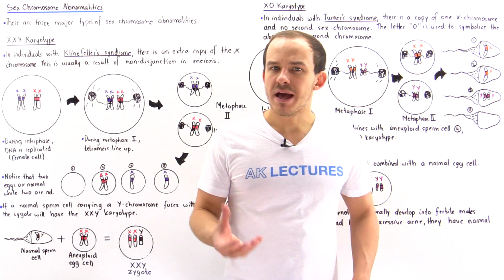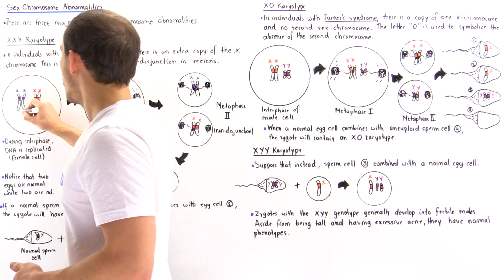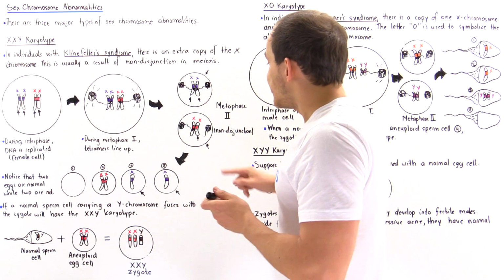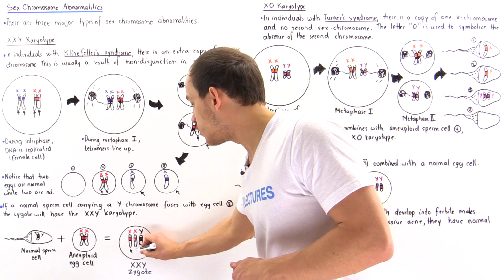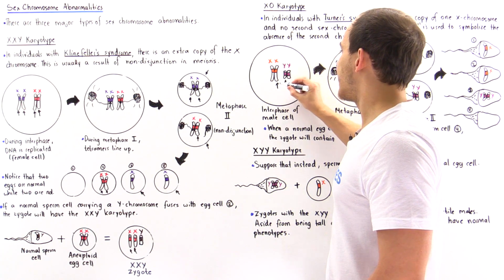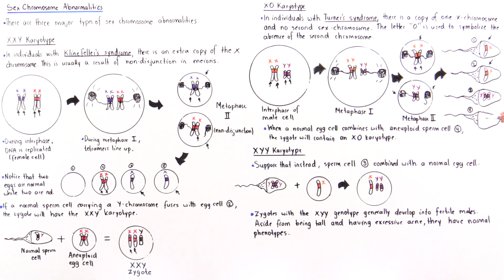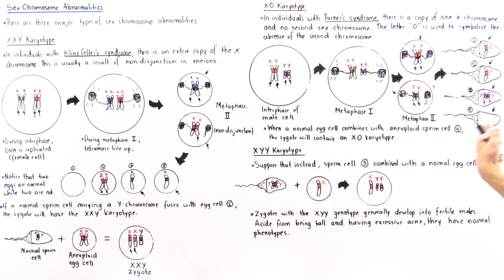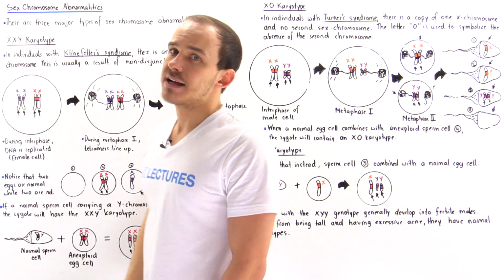Sex Chromosome Abnormalities